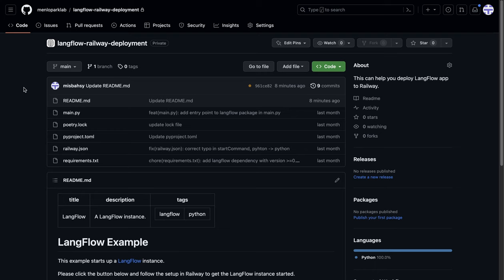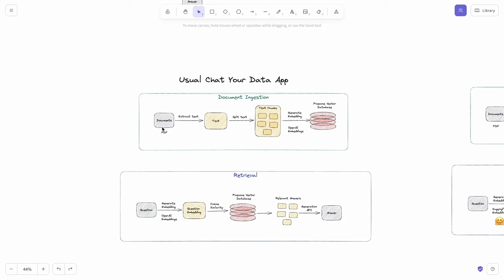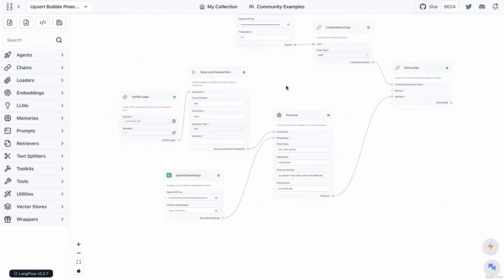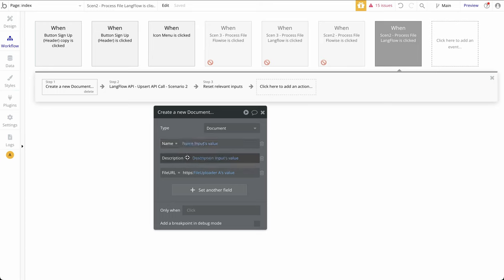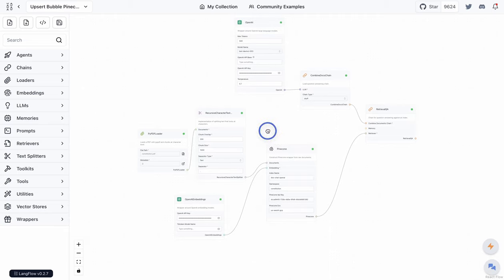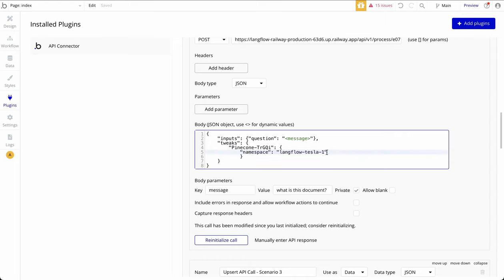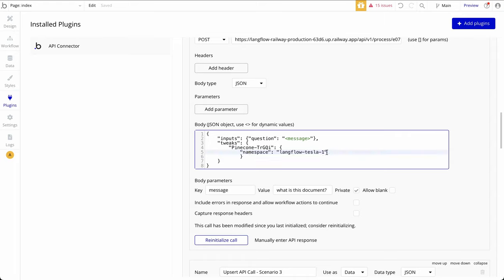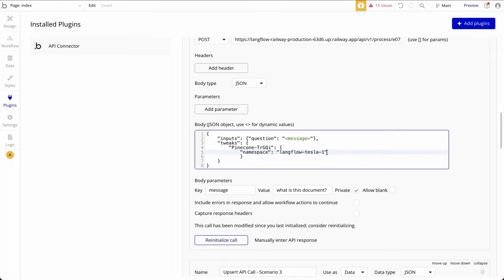LangFlow and Bubble - A Lethal Combo To Build a ChatPDF App!!!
Learn how to train an AI chatbot with your PDF. Configure and connect your LangChain app with this comprehensive tutorial video. Discover the step-by-step process of integrating LangFlow using the API connector in Bubble.io. Unlock the power of building your very own chat-PDF app from scratch with LangFlow's recent updates and complete revamp.

Exciting news! We're launching a comprehensive course that provides a step-by-step walkthrough of Bubble, LangChain, Flowise, and LangFlow. Join us to learn how to build multiple consumer-ready AI apps! Limited spots for early bird pricing

If you know of businesses or organizations looking to build a chat-with-document app, or any LangChain app, please feel free to let them know about Menlo Park Lab. We would love to help them out.